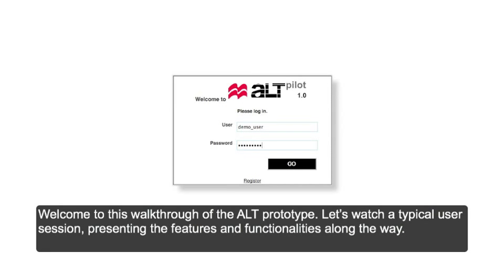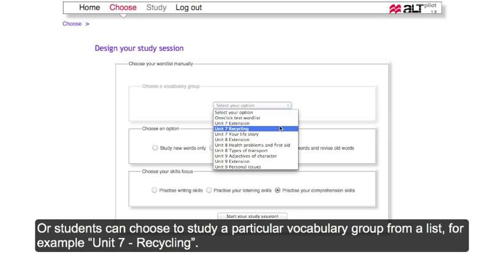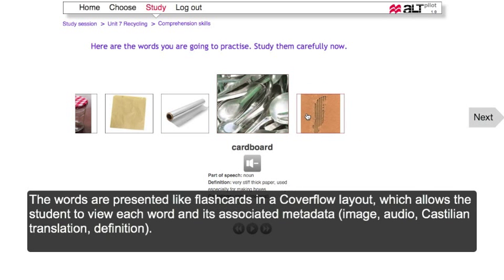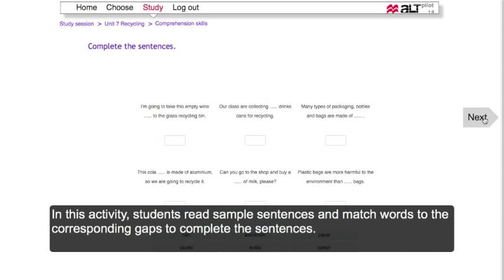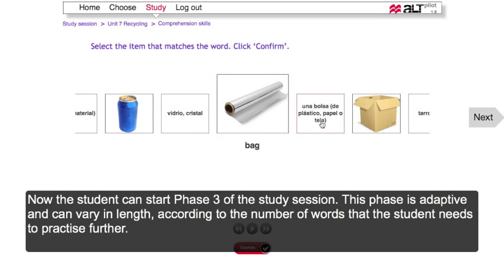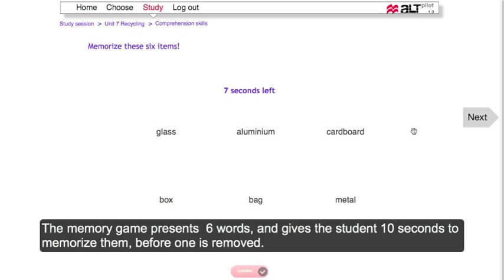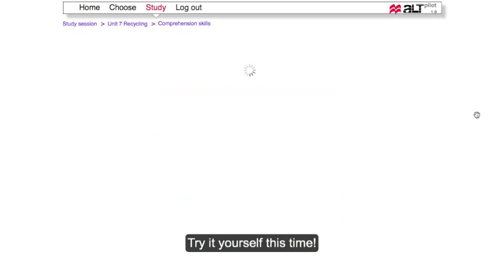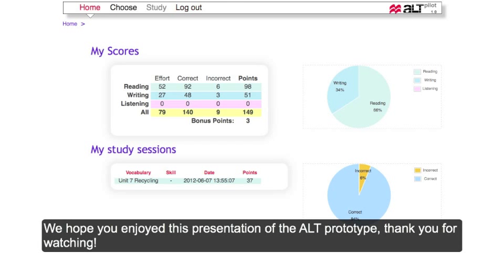ALT Walkthrough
Macmillan ALT (Adaptive Learning Tools) is a software project to provide language students with tailor-made vocabulary learning. It is the brainchild of Macmillan Iberia employees Rebecca Thomas and Paul Ricketts, with collaboration from Alan Stubley of Macmillan Education.
This video is a walk-through of the ALT prototype. It  shows a typical learning sequence, which mixes comprehension, reading, writing and listening in one session. It demonstrates how students can customize a learning session, and how the application adapts the learning sequence, both content, and interaction type, according to individual needs.
This video was taken in one capture, and has not been cut, though some of the more repetitive sequences have been speeded up to make the clip shorter.
The current prototype is modest in design but features a powerful adaptive learning algorithm and content authoring suite capable of powering a wide variety of apps providing highly customised, personal learning experiences.